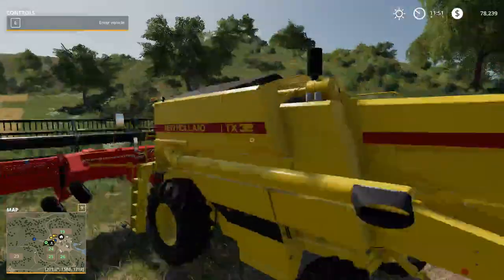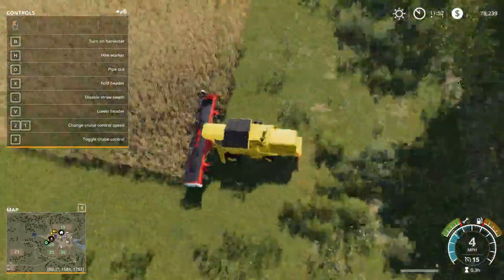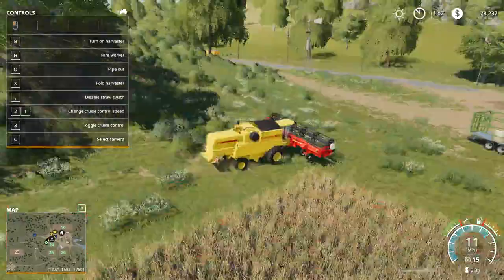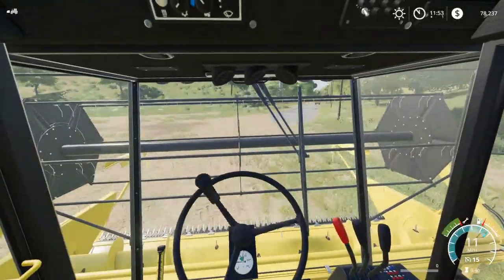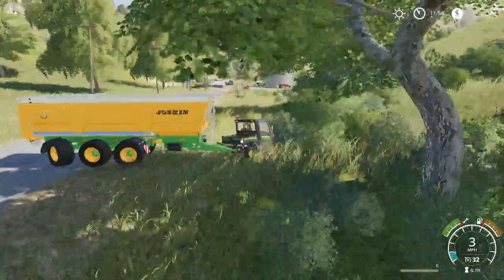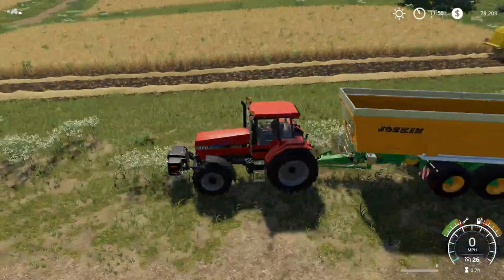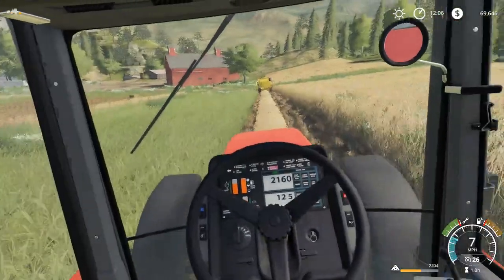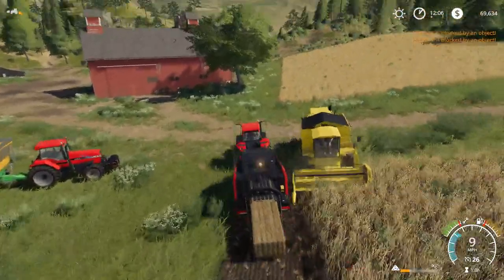HARVESTING AND BAILING THE FIELDS | FOUR WHEAT FIELDS | NEW HEADER | FARMING SIMULATOR 2019 #4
New video everyday at 5:00pm EST!

         - Changed Graphics Card To: Radeon Rx 580 8GB
         - Added 8GB Of Ram
         - Changed Power Supply: Corsair CX 750M Silver Series

About Me:
Hello, my name is Normano. I am 14 years old from the USA. I've been a YouTuber since February 27, 2017. I have worked so hard and have put so much dedication and time into YouTube. I care about every single one of my supporters. I thank everyone for the support. A little bit about me: I play baseball. Currently I play shortstop, pitcher, and I am the backup catcher. I hit a .463 batting average in the spring season. I am a contact hitter. I plan to become a doctor or a police officer, I am on the fence between the two careers. I am a freshman in high school.